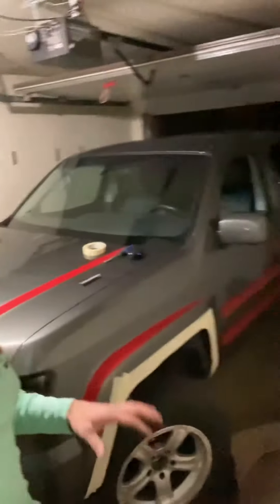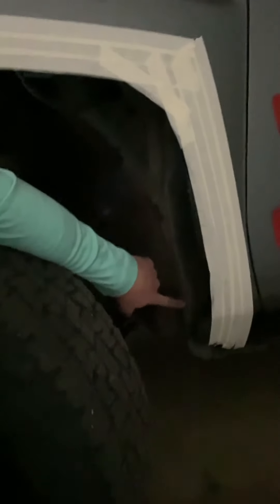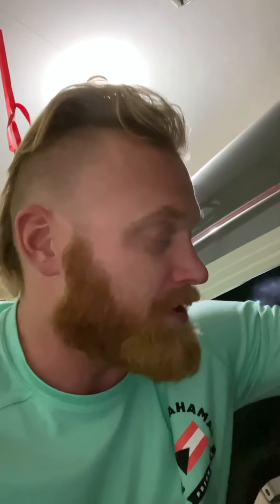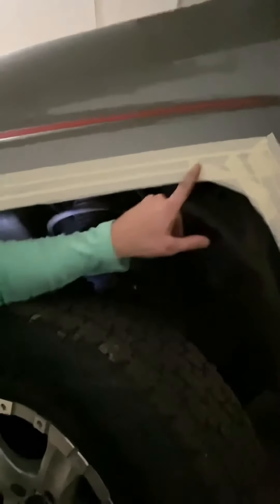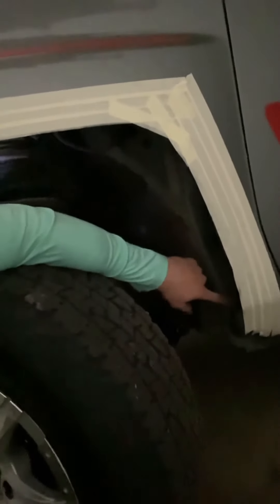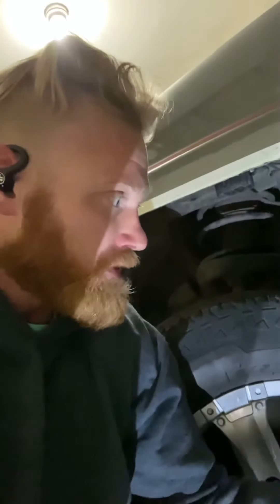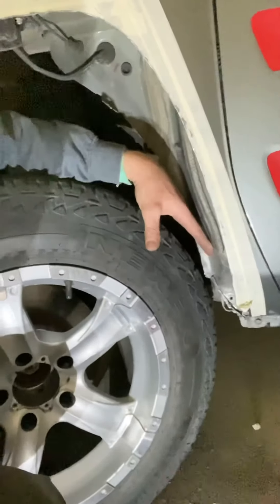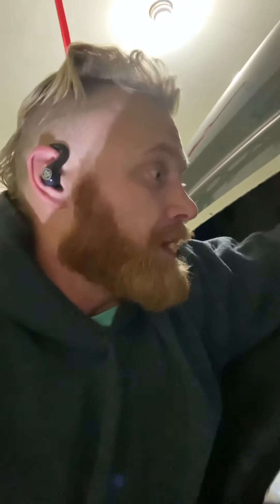OVER THE RIDGELINE// DIY Cutting Fenders on Honda Ridgeline ‘08 Gen 1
Haven’t seen anyone cut fenders or part of the unibody cab to help fit bigger tires. So I figured I would make one, let’s see how this goes!

You Help these videos happen! THANK YOU!